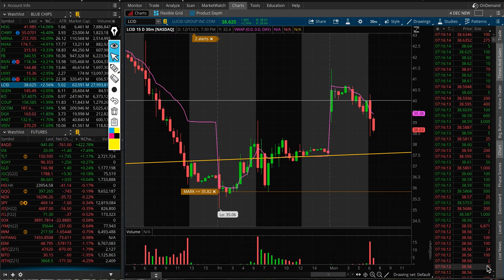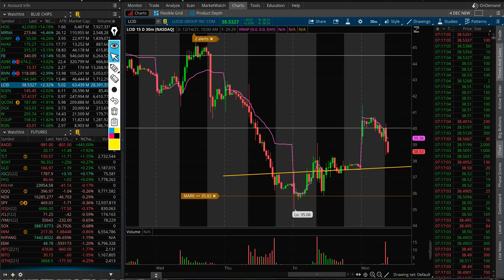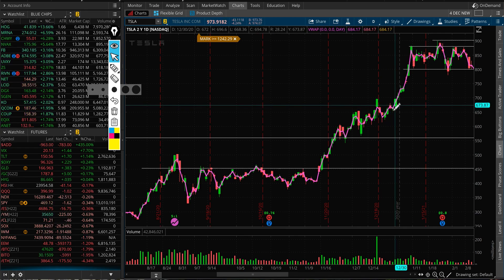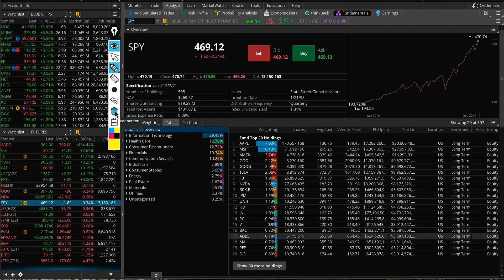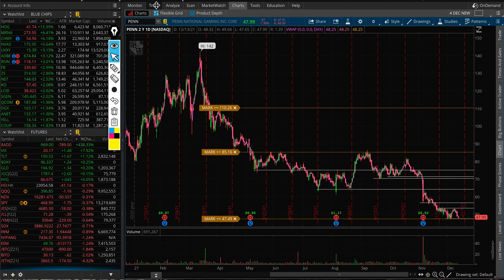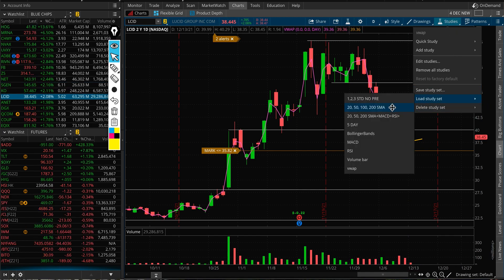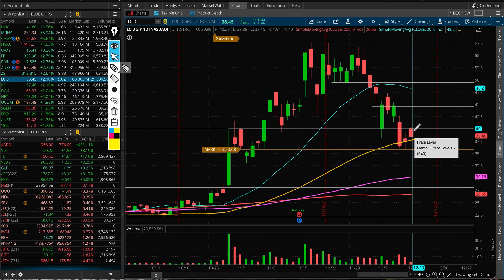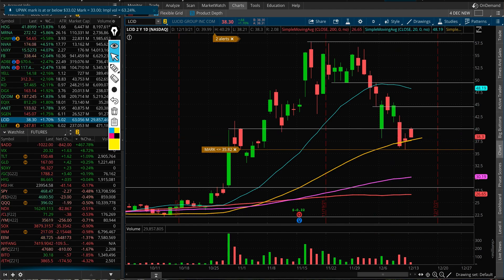LCID Lucid Stock Analysis, Nasdaq 100 Inclusion, Whats Next?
Lucid stock price prediction analysis
► Robinhood (we'll both get a free stock 🤝 when you sign up)